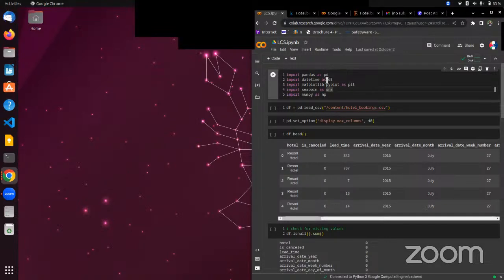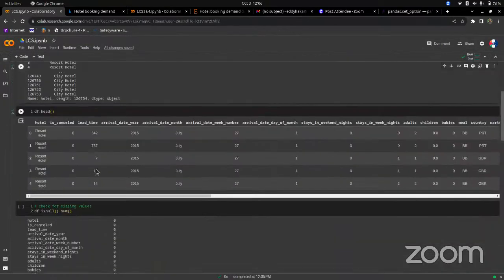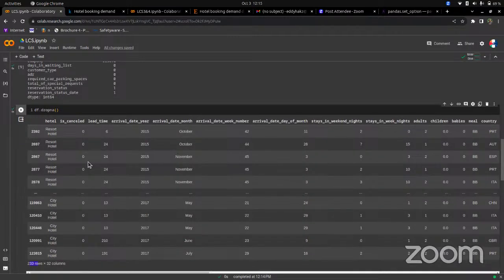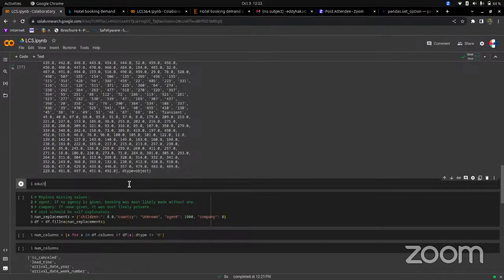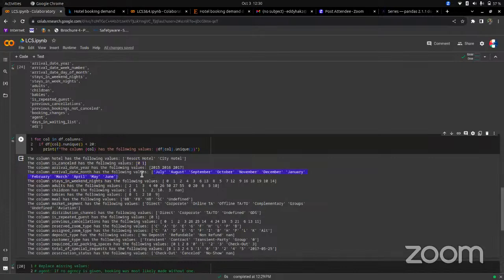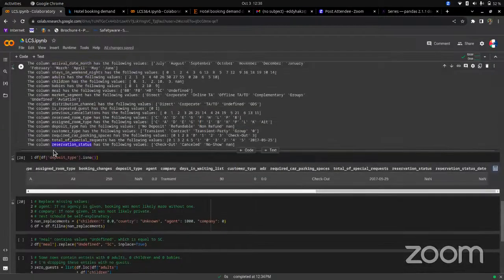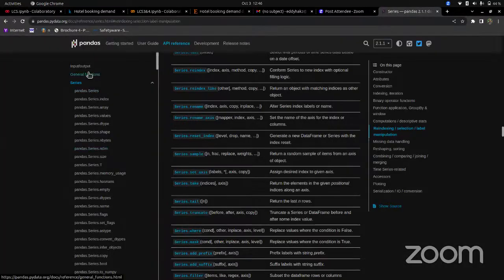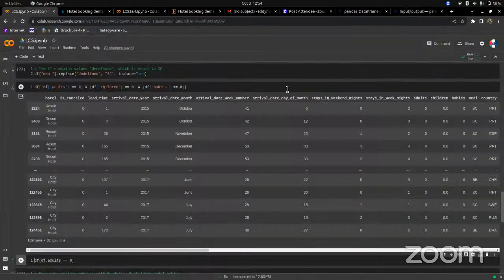HDSC Fall '23 LIVE CODING SESSION 4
Explaining the concepts in stage A (introduction to python for machine learning)